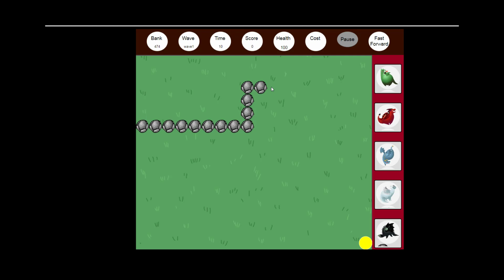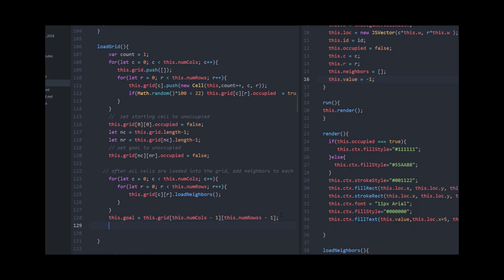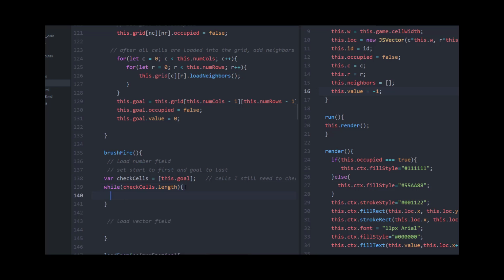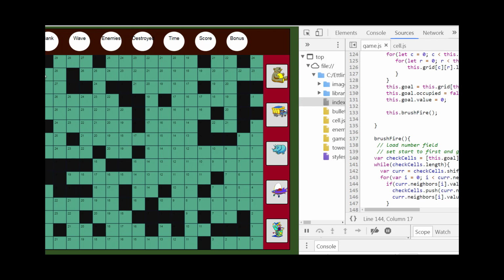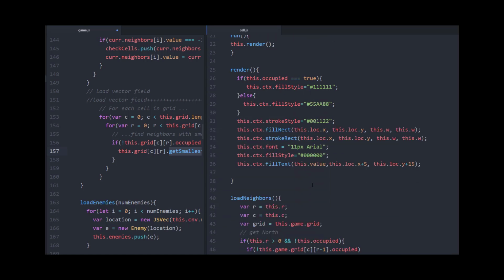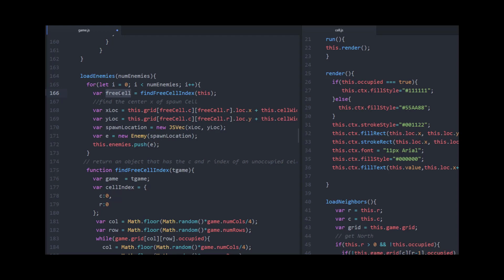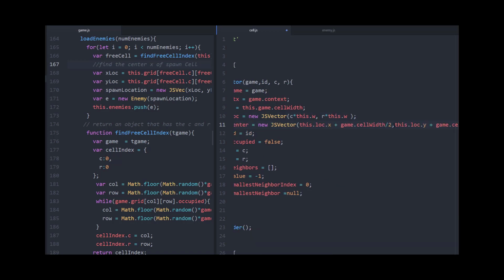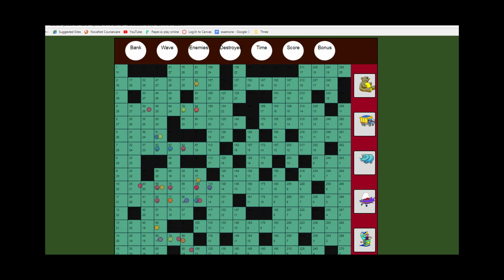3 6: Tower Game lesson-Goal based path finding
Java Script: Goal based path finding creating a number field